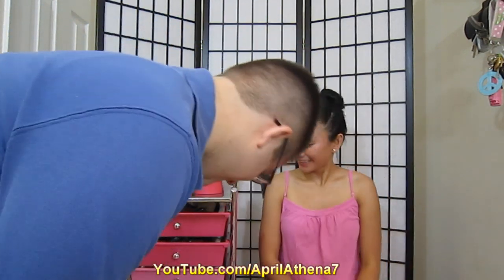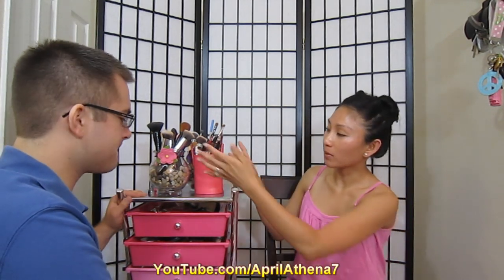❤ HUSBAND DOES MY MAKEUP TAG!!! (Boyfriend Does Makeup Tag)❤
Justin my husband, who does not have experience with makeup attempts to create his trademark "tiger, classic, simple yet elegant look" hahaha!
He was my fiance at this time but we are now married!

I would love to tag these lovely YouTube gal pals of mine who has had their boyfriend/husband in a video or blog post at least once. I would never tag someone who has never shown their significant other because it may not be comfortable for them:

The mud soap cleanser I'm using is really working wonders on my acne prone skin as well as my doctor prescribed medication: